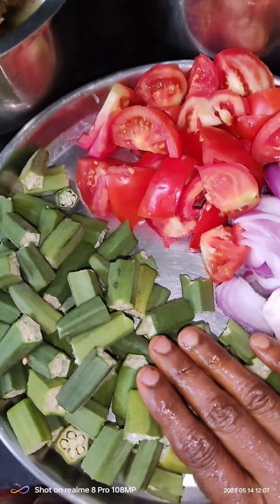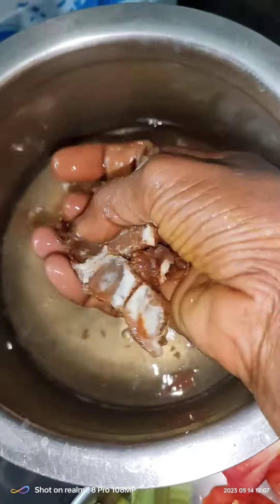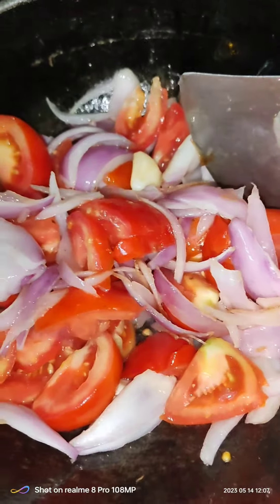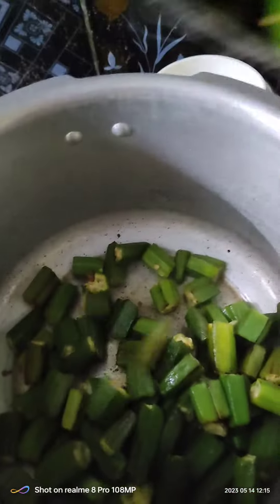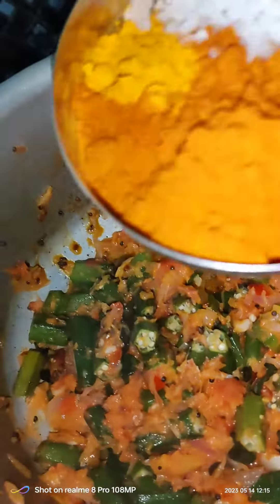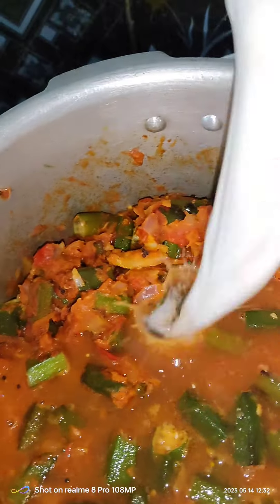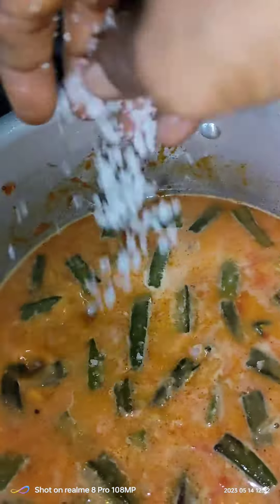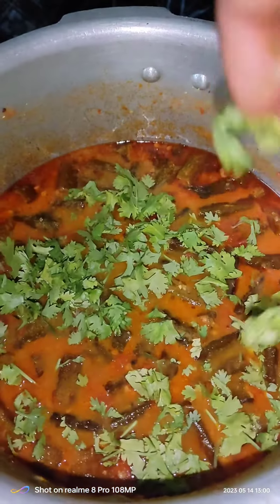Today Recipe Ladyfinger porikulambu 👈🙏😊